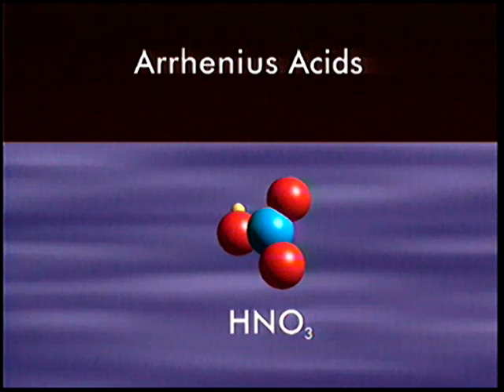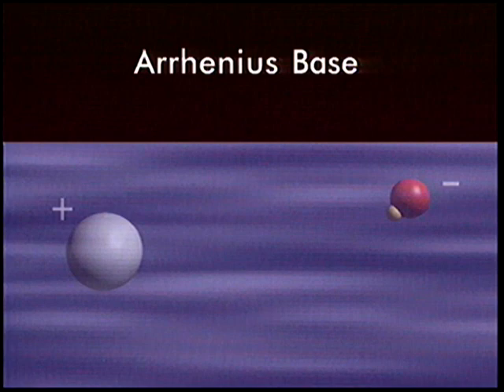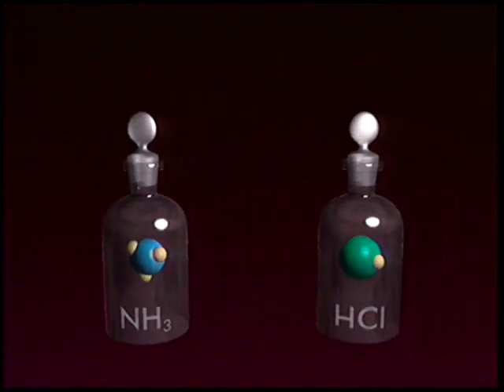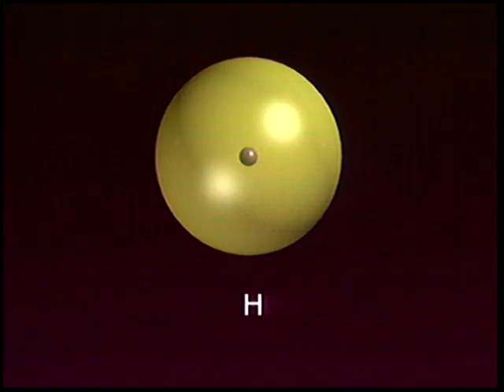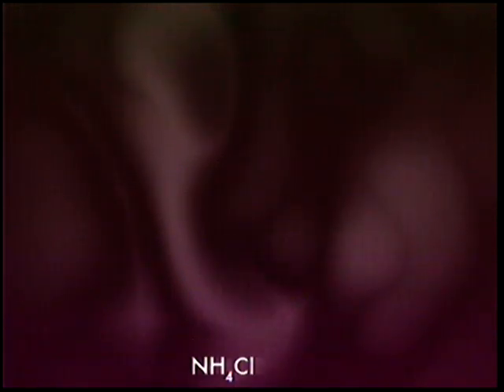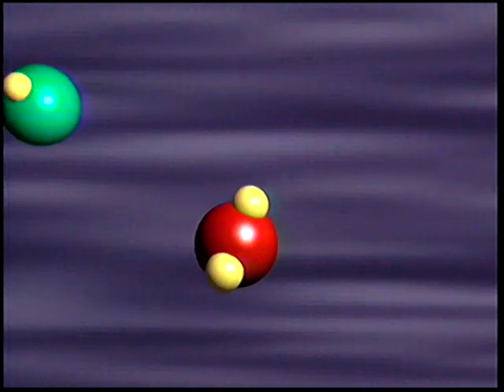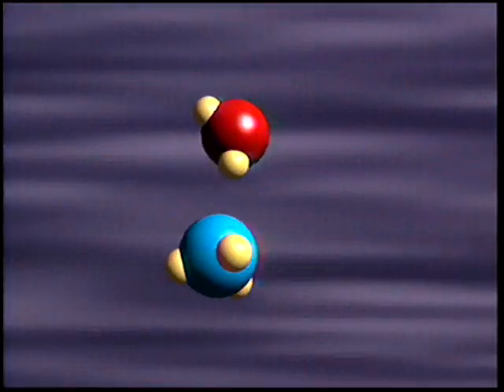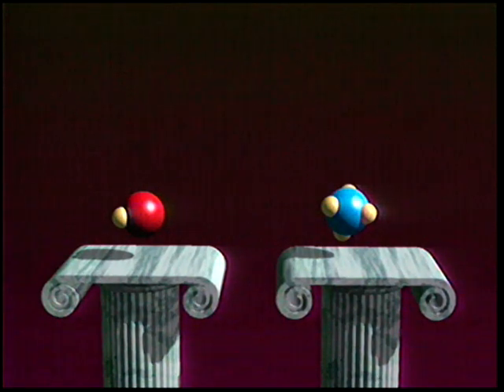Arrhenius and B L Definitions & Amphoteric